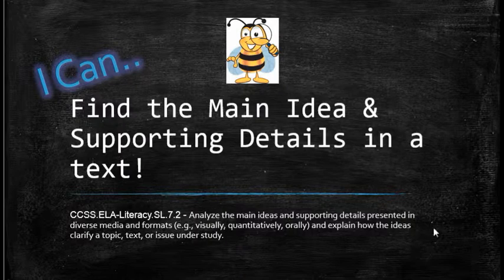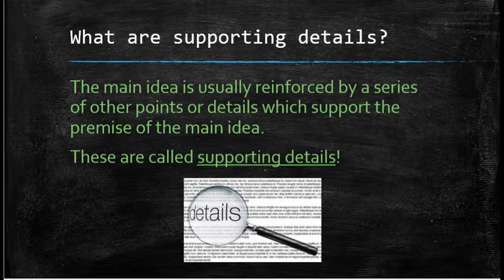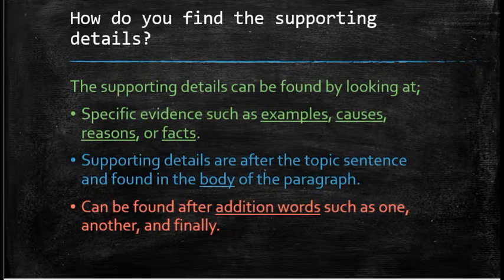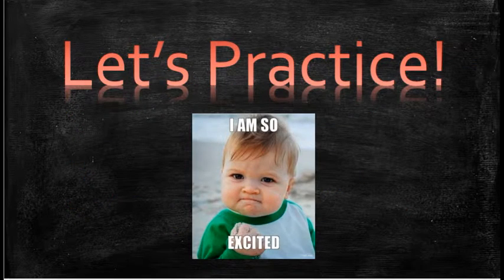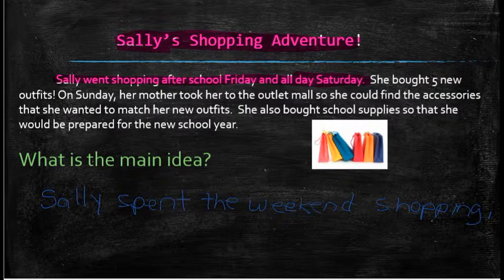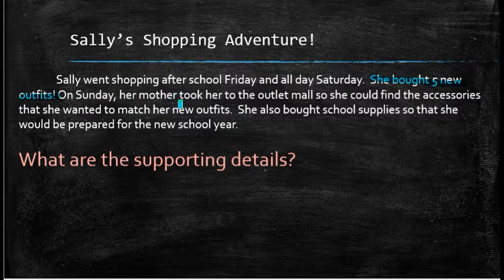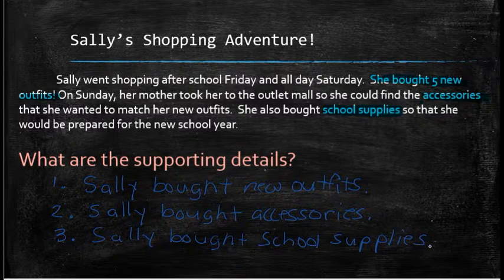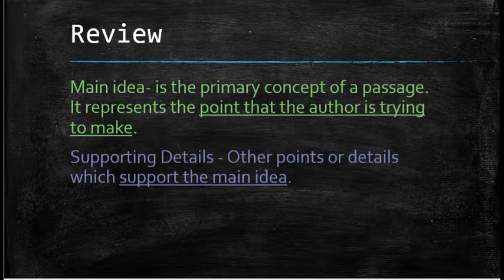Main Idea and Supporting Details Video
This video is a quick overview of finding the main idea and supporting details in a text.